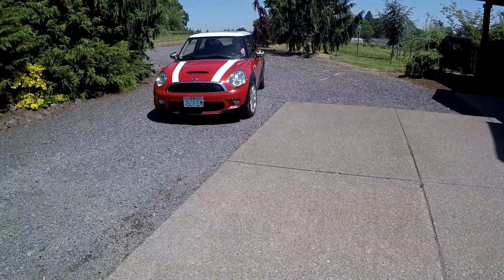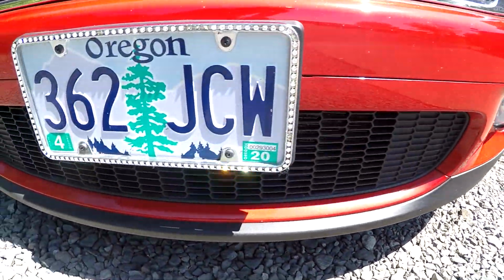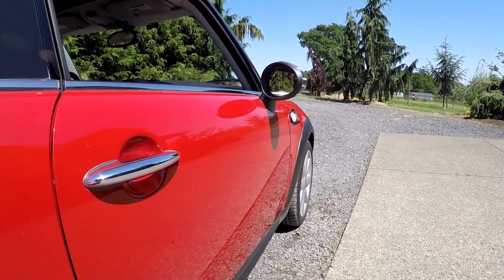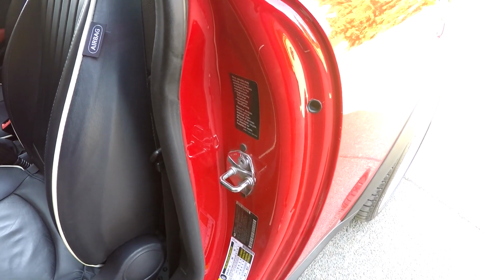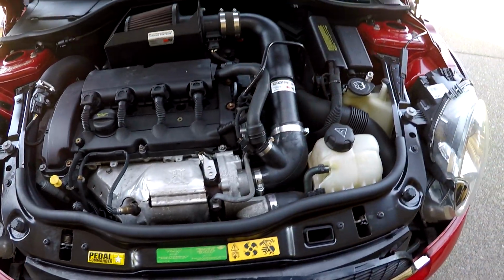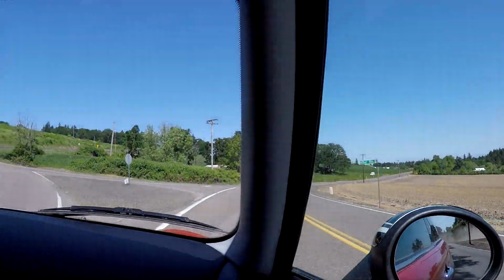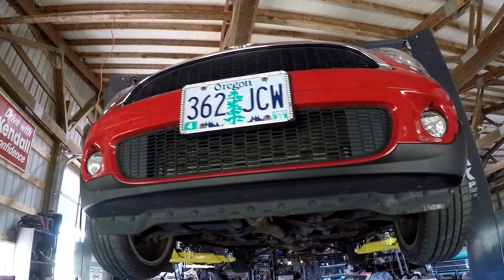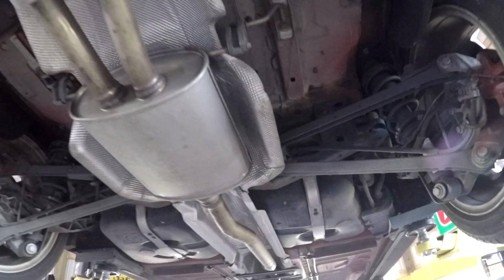2007 Mini Cooper S - No Reserve - Denwerks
Thanks for checking out our 07 Mini, we have been having been having fun with a lot of classy cars! This One has sold but see more , mostly all No Reserve.

We are located in Salem, Oregon
We are constant look for cool rigs if you know anything that fits our style let me know.  If you like the video that you saw here today and need help selling your classic or vintage vehicle we would be glad to help!